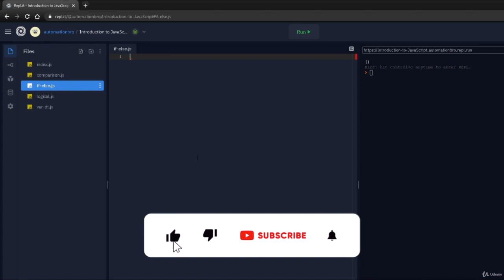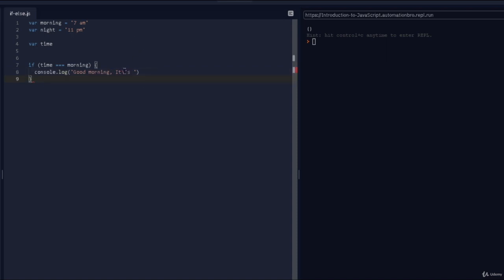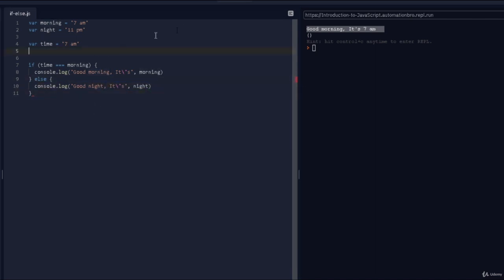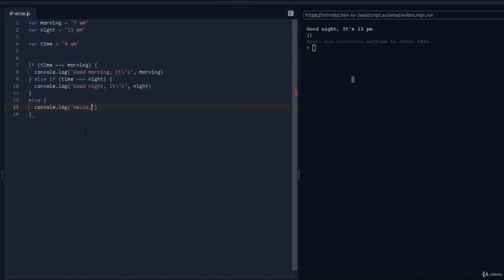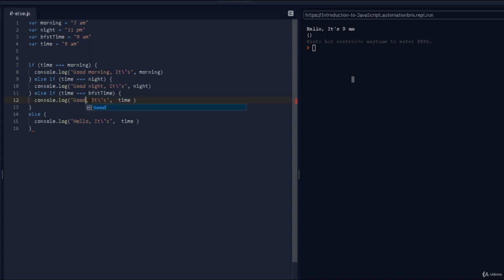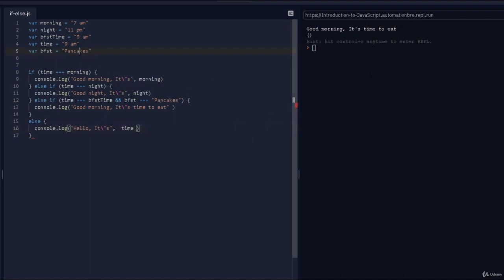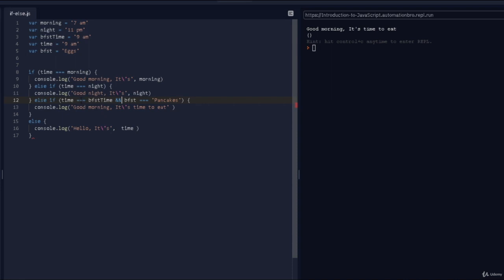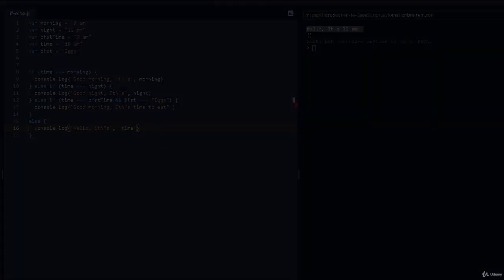JavaScript If-Else Statements | JavaScript Basics Tutorial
In this tutorial, we will learn how if-else statements work in JavaScript. We will cover different scenarios to give an overview of If-else and else-if conditions.

Automation Bro